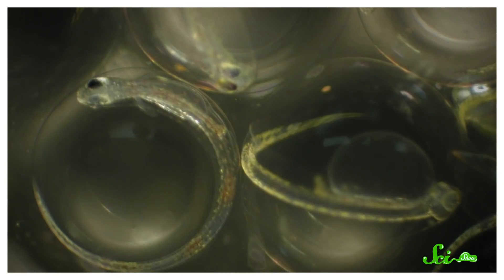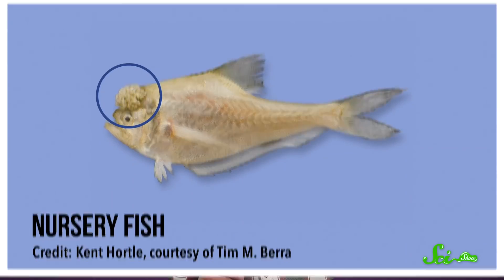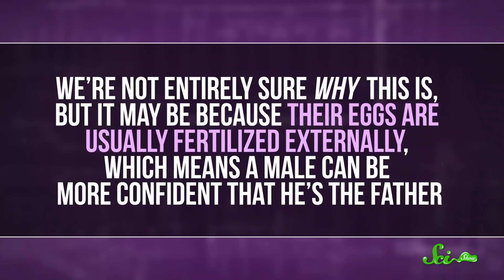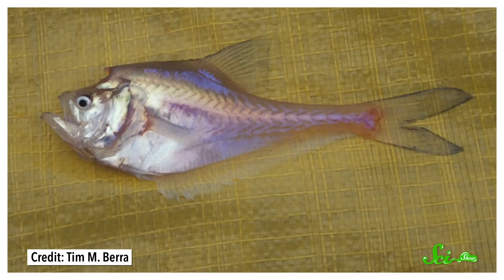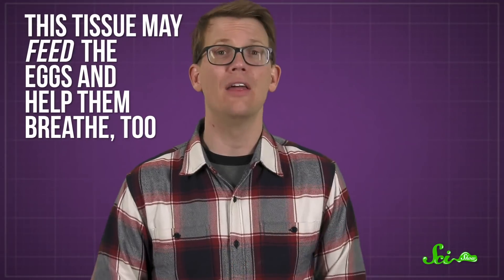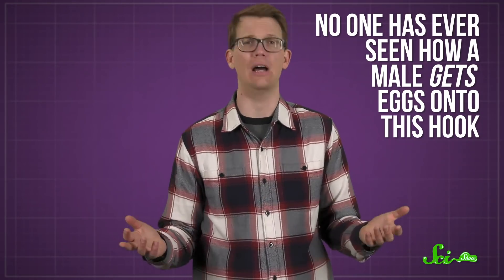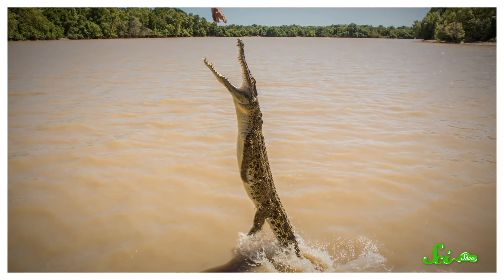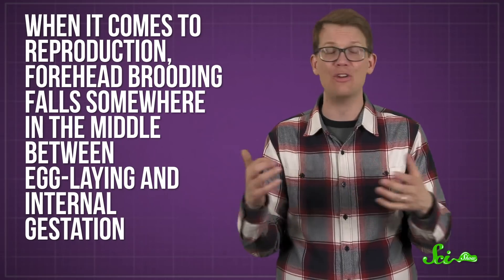Nurseryfish Dads Give Their Young a Headstart… Literally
Happy Father's day! Today we're talking about the fintastic Nurseryfish, which is one of the best dads you can fish for.

Thanks to Dr. Tim Berra for teaching us more about these amazing fish as well as providing such awesome pictures!